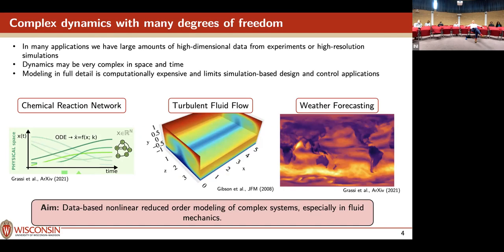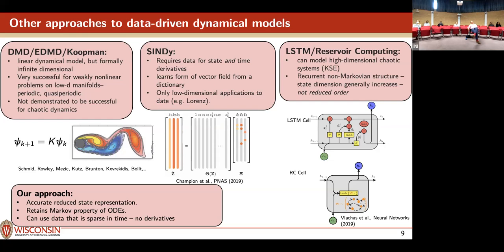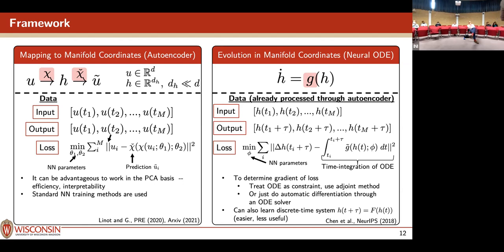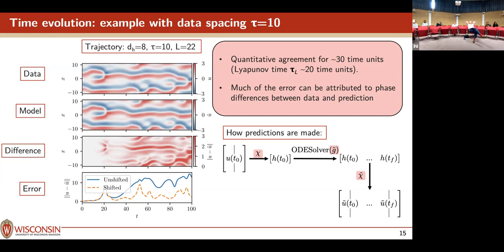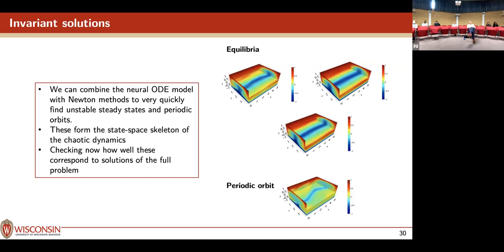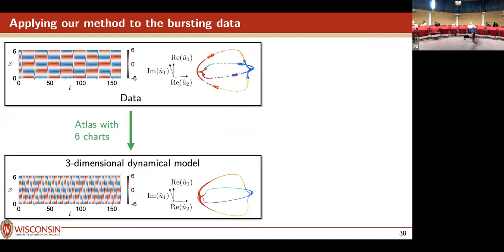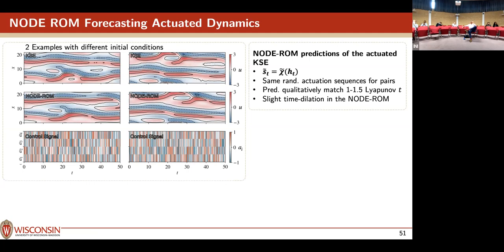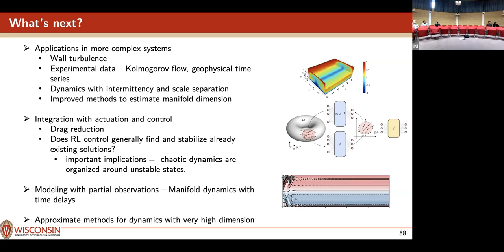Toward data-driven reduced-order modeling and control of flows with complex chaotic dynamics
Speaker(s) Michael Graham University of Wisconsin-Madison
Date 6 June 2022 – 16:00 to 17:00
Session Title Toward data-driven reduced-order modeling and control of flows with complex chaotic dynamics
Event [TUR] Mathematical aspects of turbulence: where do we stand?
Abstract
Many fluid flows are characterized by chaotic dynamics, a large number of degrees of freedom, and multiscale structure in space and time. We build on the idea that many dynamical systems that are nominally described by a state variable of very high or infinite dimension -- such as the Navier-Stokes equations governing fluid flow -- can be characterized with a much smaller number of dimensions, because the long-time dynamics lie on a finite-dimensional manifold. We describe a data-driven reduced order modeling method that finds a coordinate representation of the manifold using an autoencoder and then learns an ordinary differential equation (ODE) describing the dynamics in these coordinates, using the so-called neural ODE framework. With the ODE representation, data can be widely spaced. We apply this framework to spatiotemporal chaos in the Kuramoto-Sivashinsky equation (KSE), chaotic bursting dynamics of Kolmogorov flow, and transitional turbulence in plane Couette flow,  finding  dramatic dimension reduction while still yielding good predictions of short-time trajectories and long-time statistics. For complex manifolds, this approach can be combined with clustering to generate overlapping local representations that are particularly useful for intermittent dynamics.

Finally, we apply this framework to a control problem that models drag reduction in turbulent flow.   Deep reinforcement learning (RL) control can discover control strategies for high-dimensional systems, making it promising for flow control. However, a major challenge is that substantial training data must be generated by interacting with the target system, making it costly when the flow system is computationally or experimentally expensive. We mitigate this challenge by obtaining a low-dimensional dynamical model from a limited data set for the open-loop system, then learn an RL control policy using the model rather than the true system. We apply our method to data from the KSE in a spatiotemporally chaotic regime, with aim of minimizing power consumption. The learned policy is very effective at this aim,  achieving it by discovering and stabilizing a low-dissipation steady state solution,  without having ever been given explicit information about the existence of that solution.  Given that near-wall turbulence is organized around simpler recurrent solutions, the present approach might be effective for drag reduction.